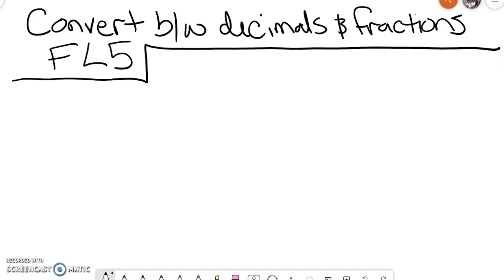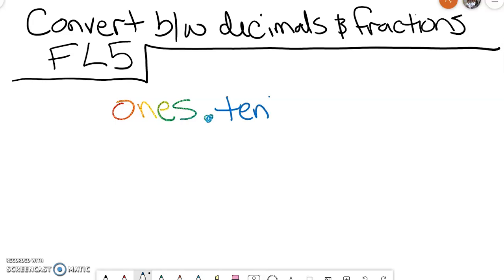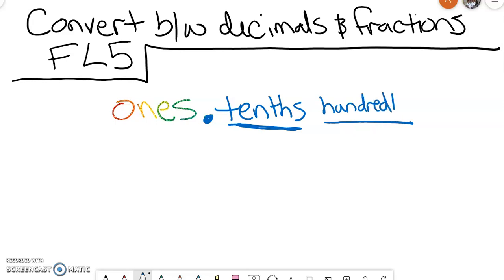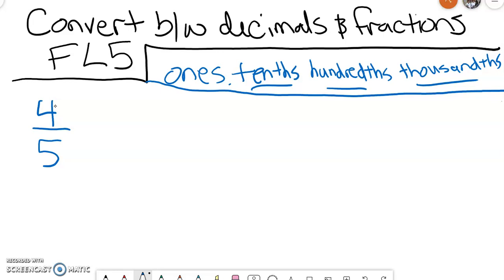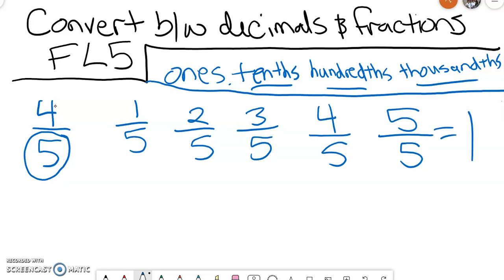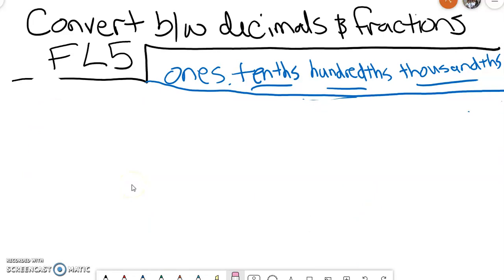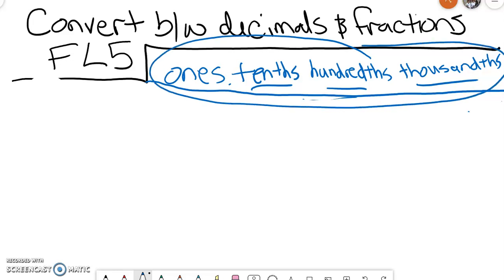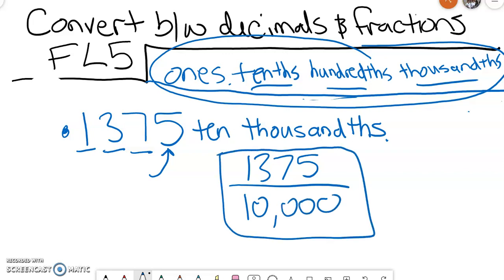Convert between decimals and fractions (FL5)